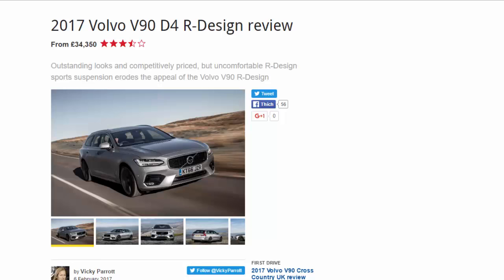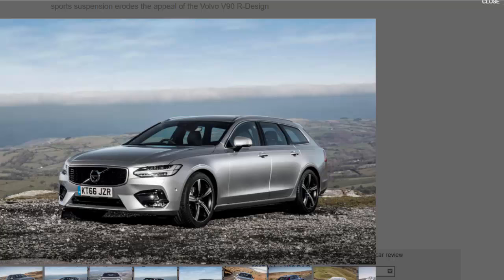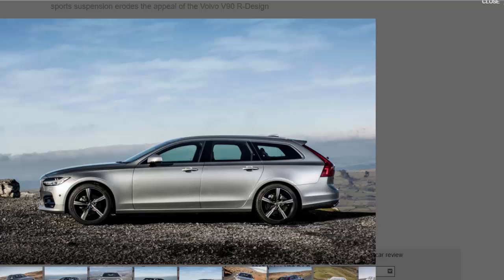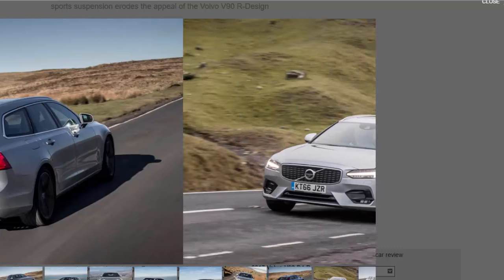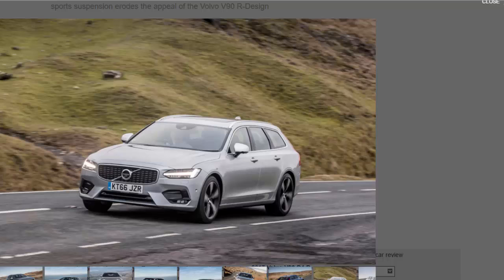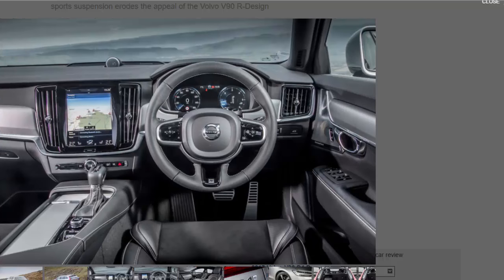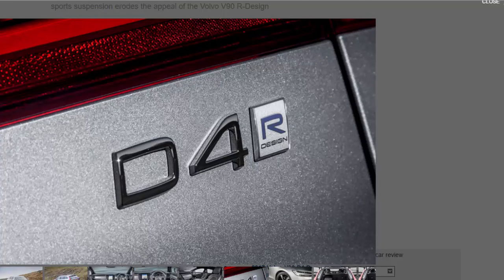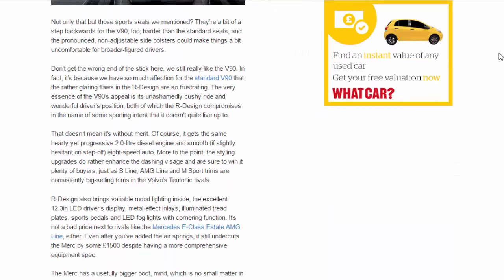Top Car - 2017 Volvo V90 D4 R-Design review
Read newspaper:
Source: autocar.co.uk